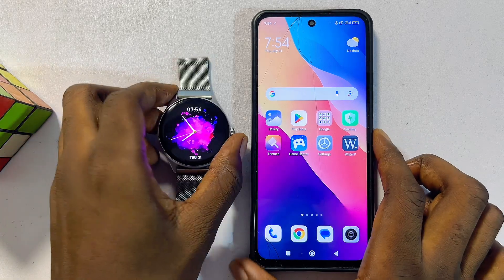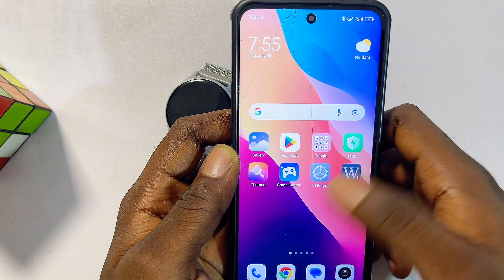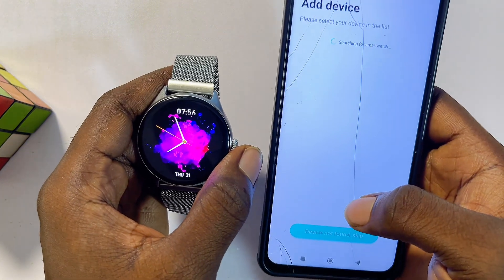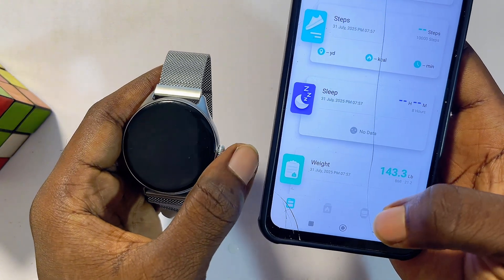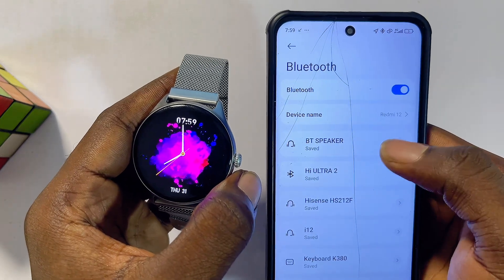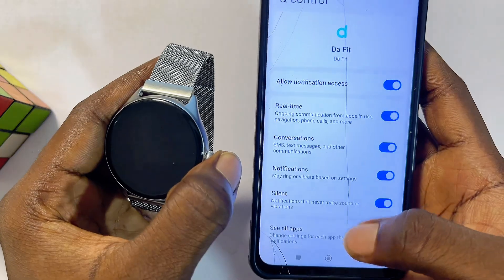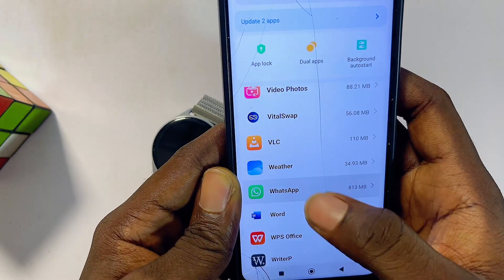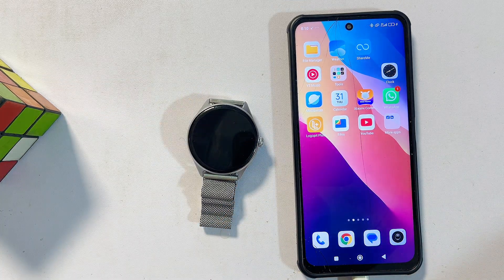How to Get WhatsApp on DaFit Smartwatch | WhatsApp Messages in DaFit Watch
In this video, I’ll show you step-by-step how to connect and get WhatsApp on any DaFit Smartwatch. You’ll learn how to activate WhatsApp notifications and messages so they instantly show up on your DaFit Smartwatch whenever you receive them on your Android phone or iPhone. First, I’ll guide you on how to make sure your DaFit Smartwatch is properly connected to your phone using the DaFit App. Then, I’ll walk you through enabling WhatsApp message notifications in the app settings. After watching, you’ll be able to read all your WhatsApp messages and alerts directly from your DaFit Smartwatch without needing to check your phone all the time.